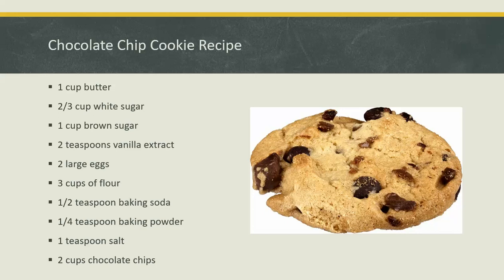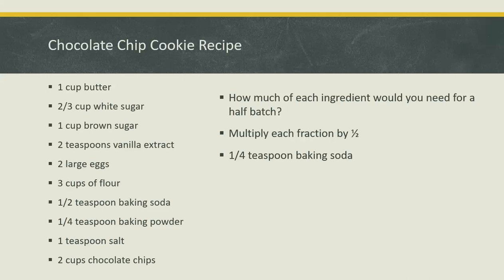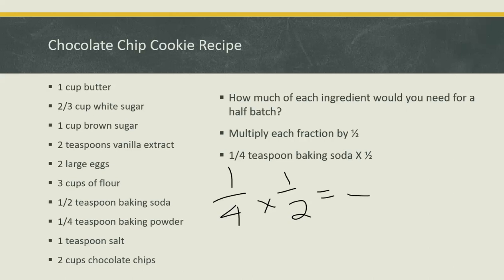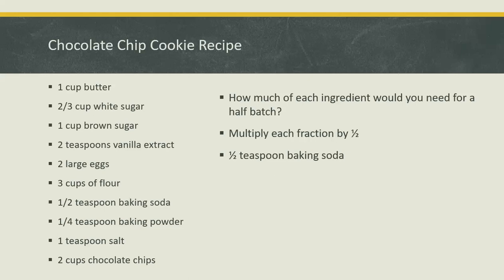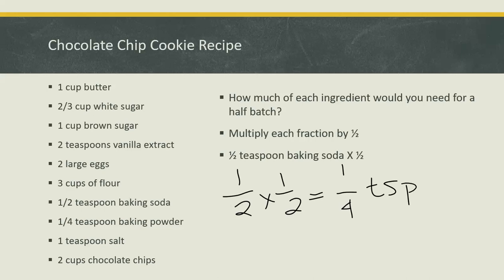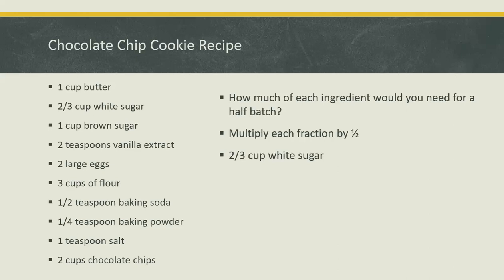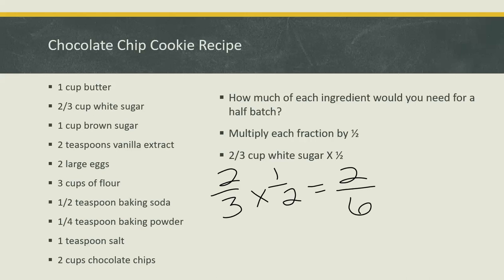halving recipe part2